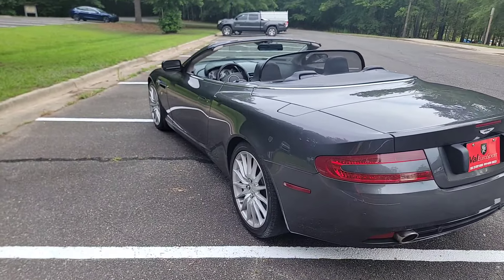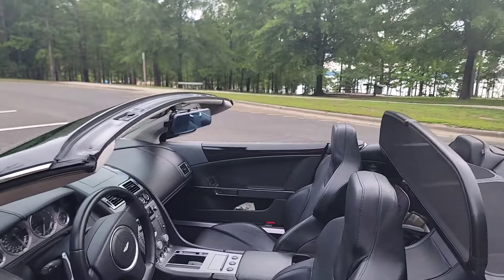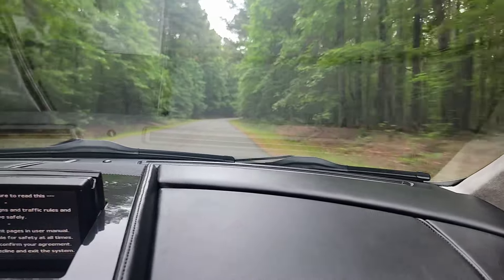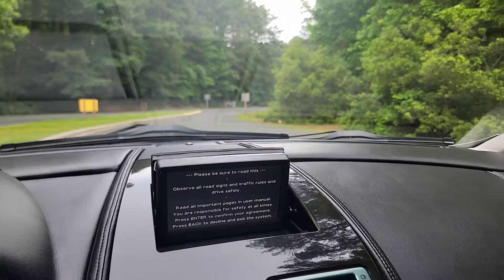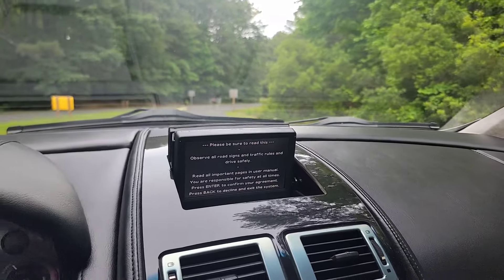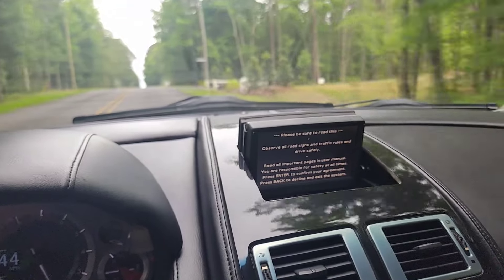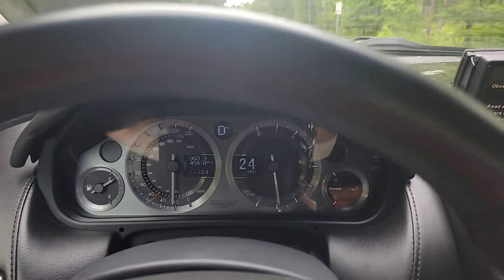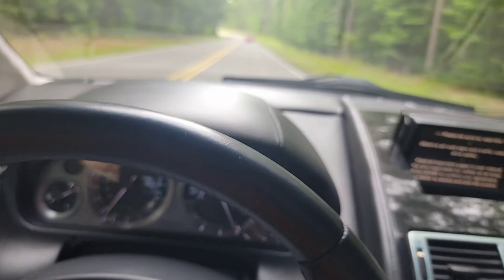At 45k miles a V12 6.0L Aston Martin Engine is barely broken in! 1400 RPM @ 55mph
Latest addition to our inventory: a 2006 Aston Martin DB9 in Meteorite Silver over Black leather with just over 48k miles!!  This beautiful car is offered on our for a limited time only before being placed on Bring a Trailer where all bets are off LOL!
Check out valeurosport.com for more pictures and details.